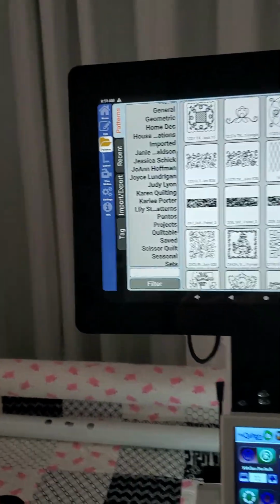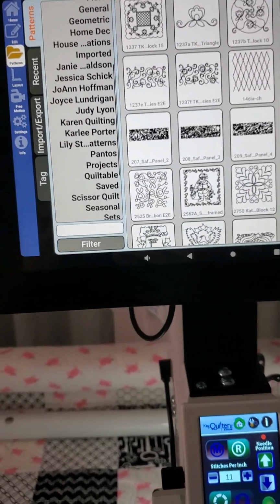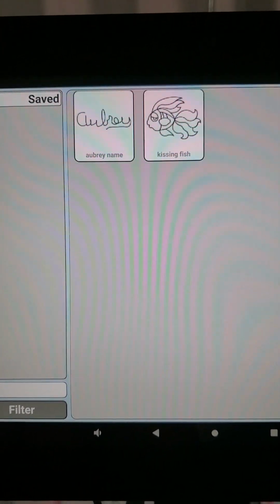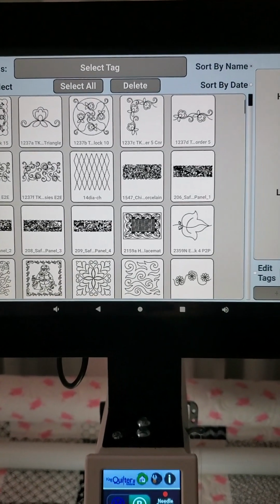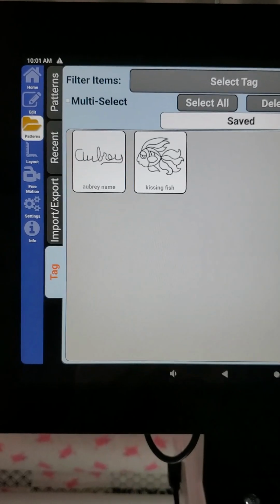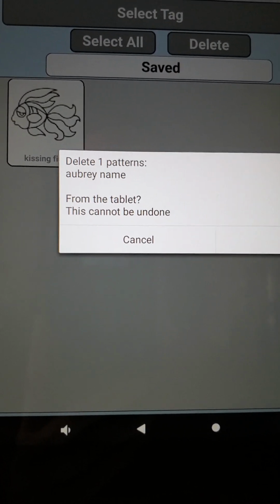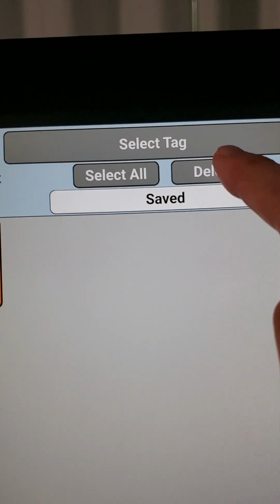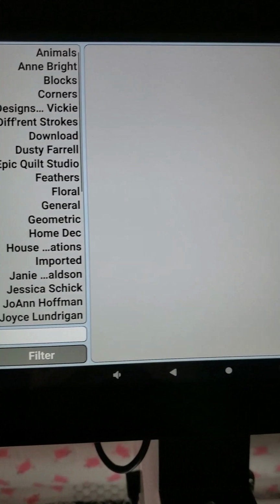Feature Friday 2024 Episode 41 - How to delete saved patterns from the Butler Robotics system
Hello everyone! Happy FeatureFriday !

Today Aubrey demonstrates how to delete a saved pattern off the Butler Robotics System.

This has been a frequently asked question and we appreciate Aubrey for giving such great direction on how to remedy the issues you may be having.

Thanks so much for joining us and we will see you again next week for another episode of Feature Friday.

Enjoy your weekend!